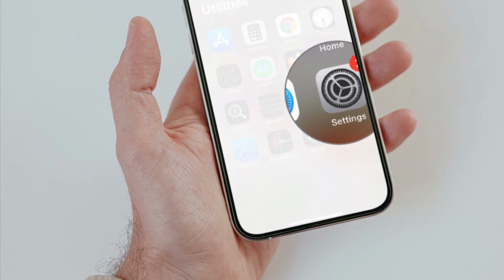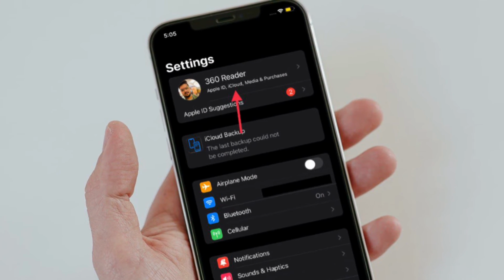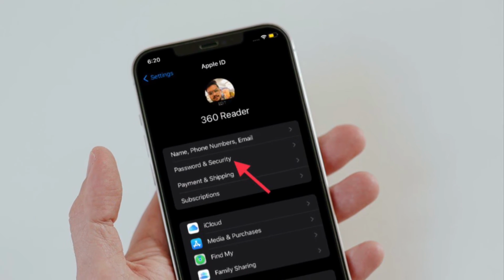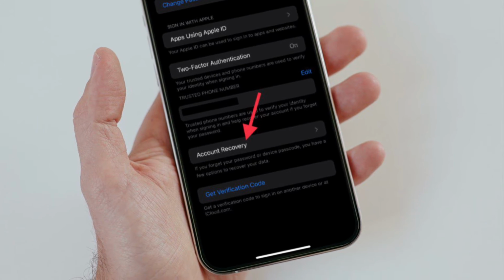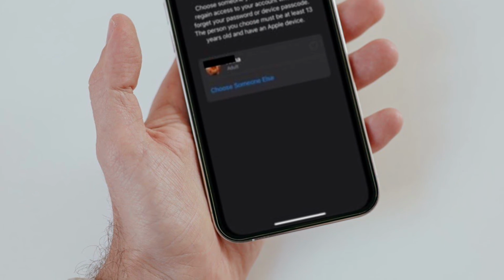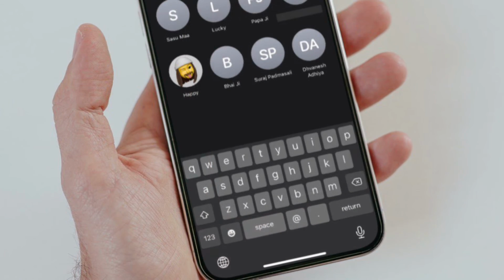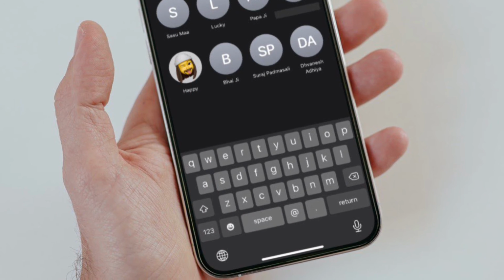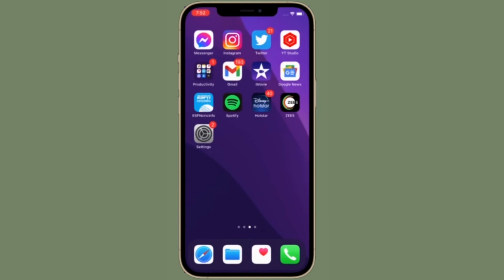How to Help Someone Regain Access to Their iCloud Account in iOS 15 on iPhone and iPad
Here is how you can help someone regain access to their iCloud account in iOS 15/iPadOS 15 on iPhone and iPad. Let’s find out!